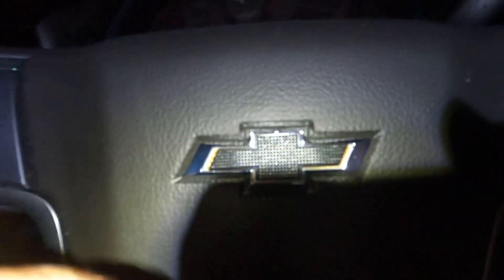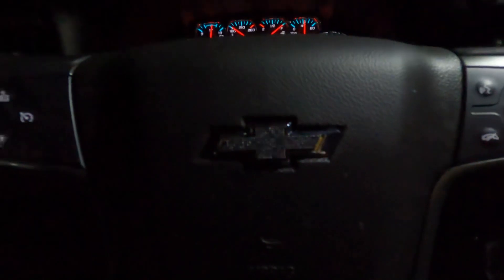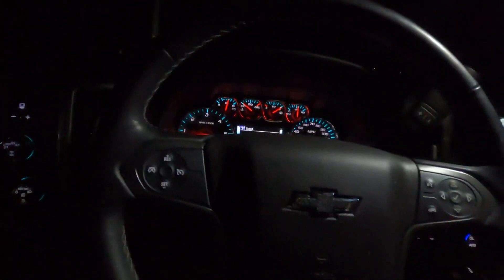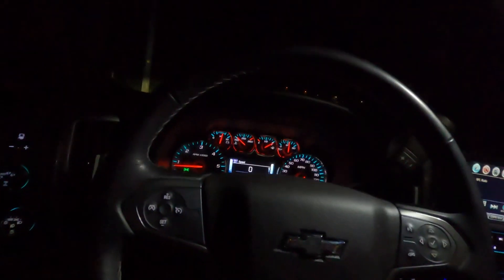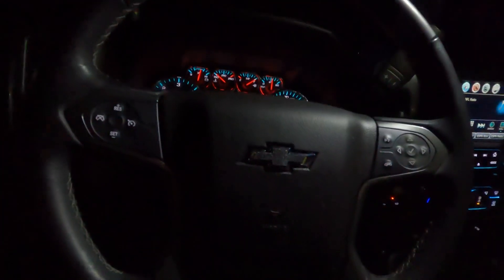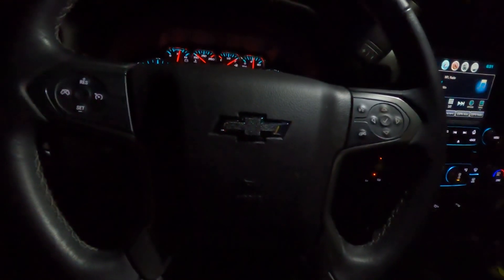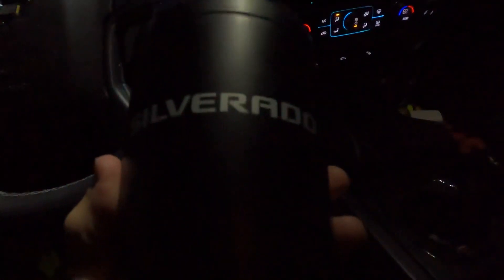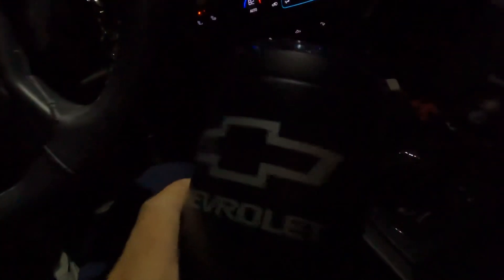New add on silverado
Hope I did this right 👀